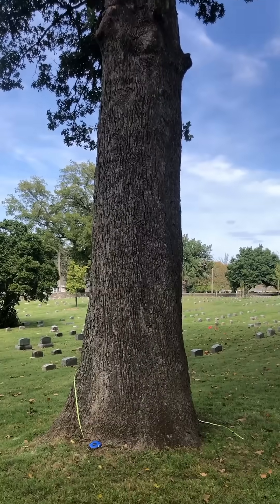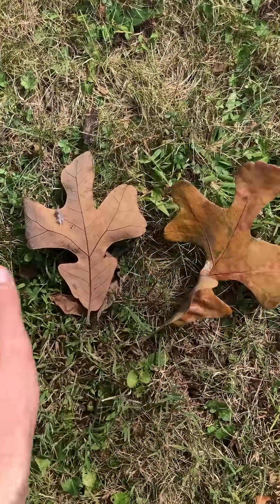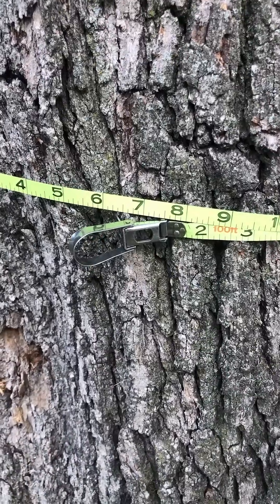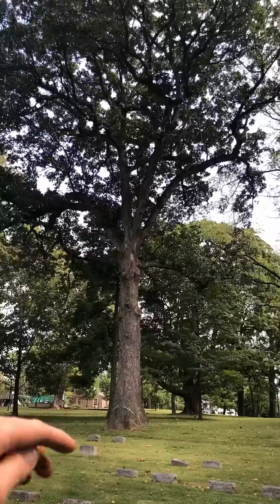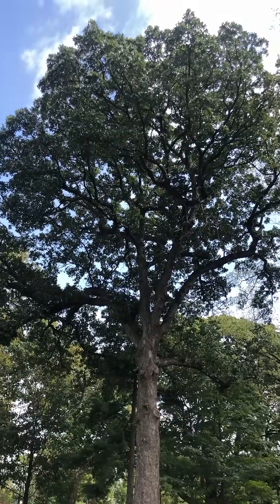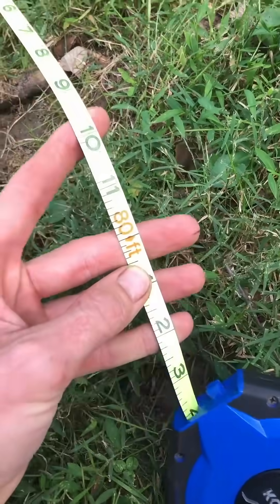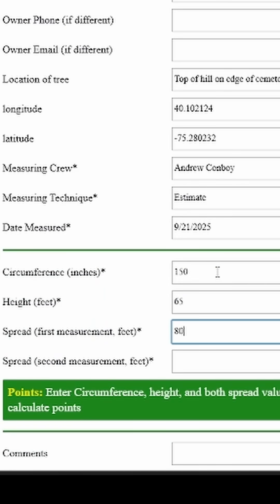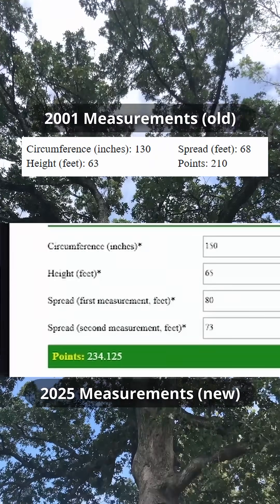Is this Giant Oak Still the Largest in the State?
The Post Oak is a native oak to the Eastern US, from central Texas up to parts of New England. It is not too common here in Pennsylvania, and is mostly found on dry ridge tops and barrens. Its drought tolerance is quite impressive! It is more of a medium-sized oak that rarely exceeds 70-80' tall, and is probably underutilized as a landscape tree. I think it would make a great park or front yard shade tree as long as soil compaction isn't an issue. We've been planting a number of them around my area!

This tree has grown 20" in circumference since 2001, and a bit wider and taller. It is quite healthy biologically, but it has a bit of a cavity at its base. I did not probe into it to assess the cavity's extent, but hopefully the tree continues to grow for another 20+ years!